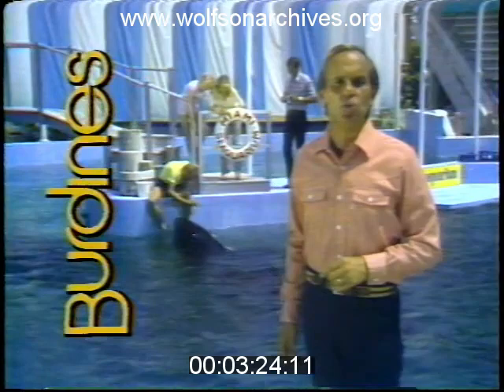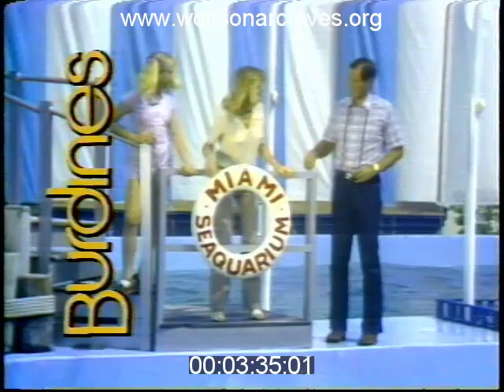Burdines Father's Day Spot: "Levi's For Men Jeans"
Here's A Bit of Father's Day Fun from 1981!

Back then Burdines sold Dad's Day gifts with...Dad Jokes delivered with verve by TV's Ronnie Schell ("The Patty Duke Show," "Gomer Pyle: USMC," "Good Morning World") and his co-stars -- animal performers from the Seaquarium.

This clip is derived from video in the Seaquarium Collection. Accession number SEF283; airdate 1981.